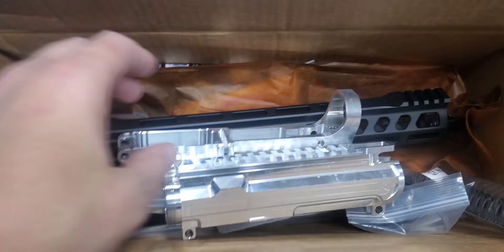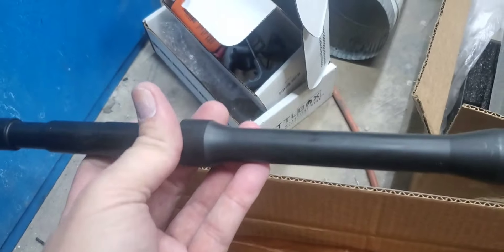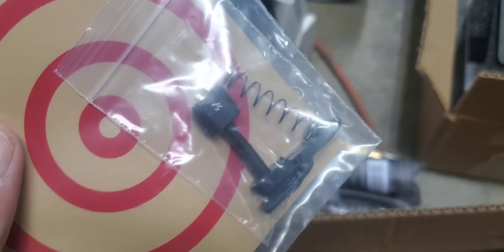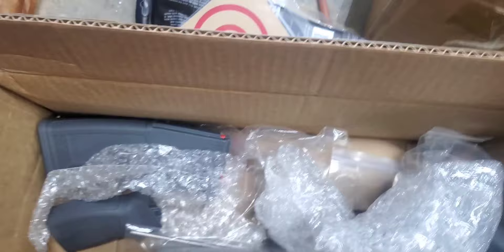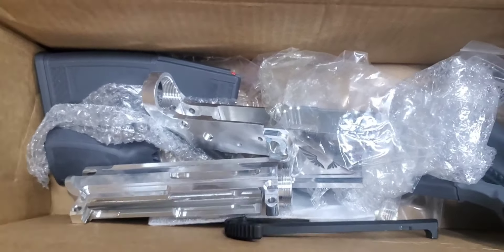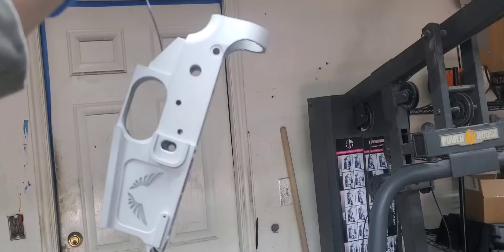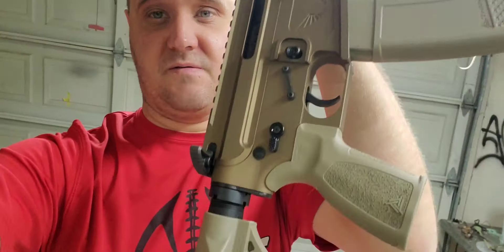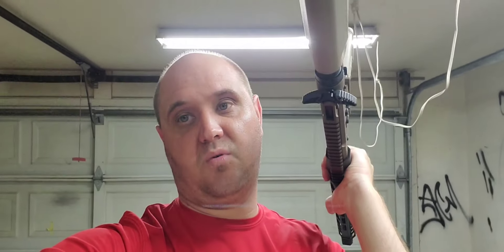Us2a AA15 Reveal 🤣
well here is hopefully #1